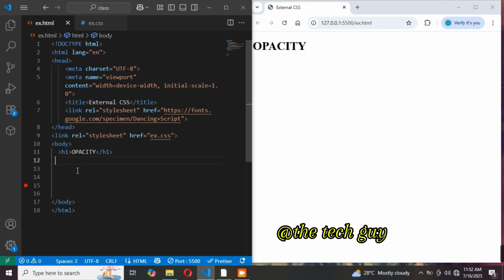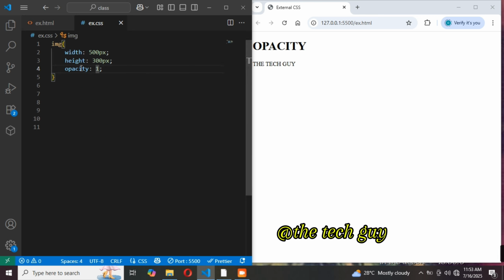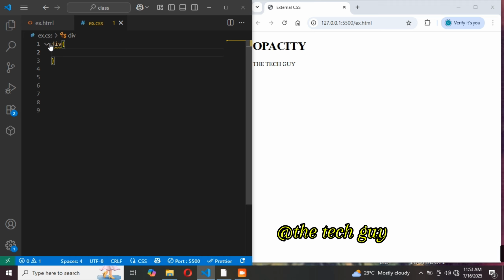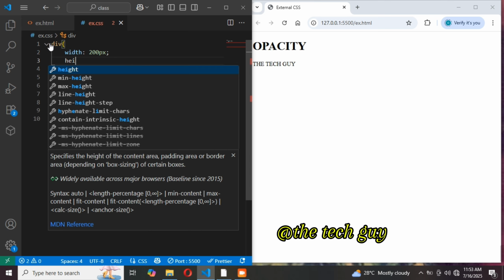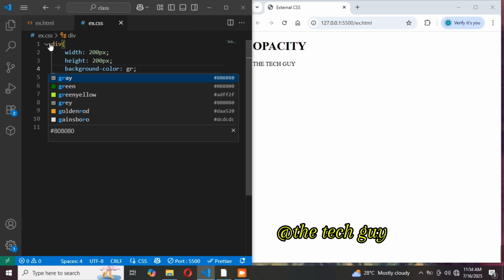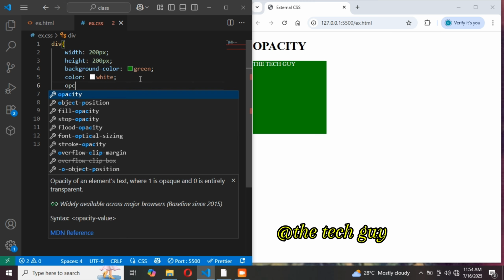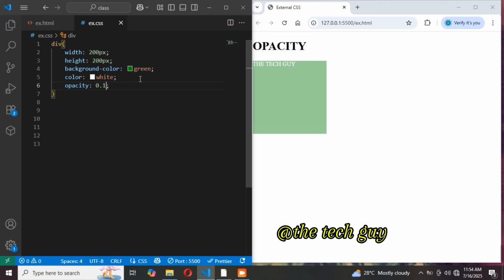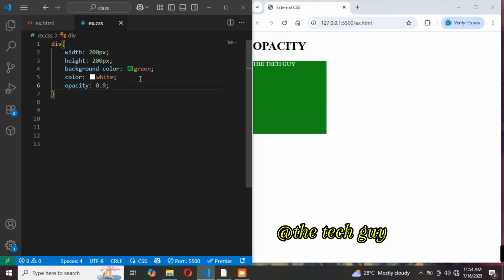Opacity in CSS